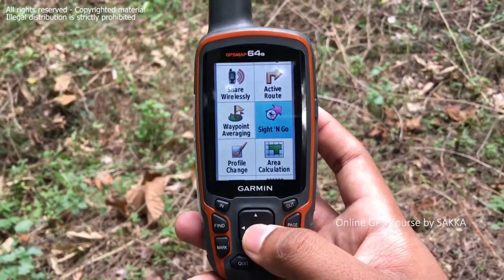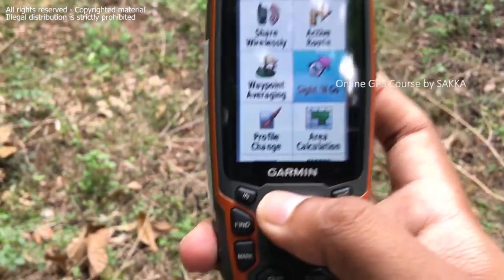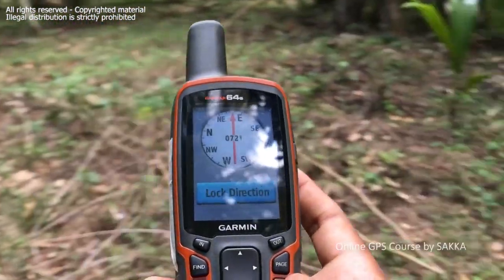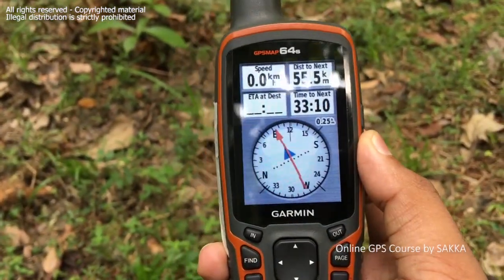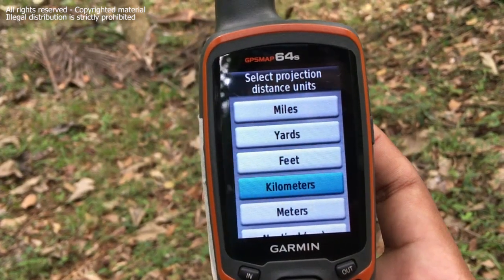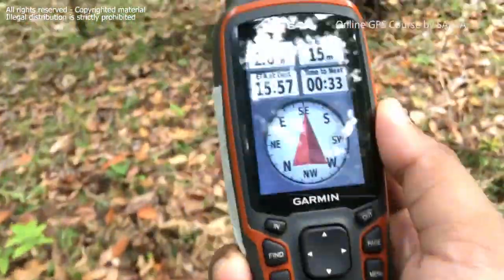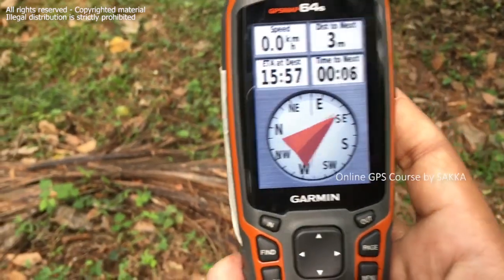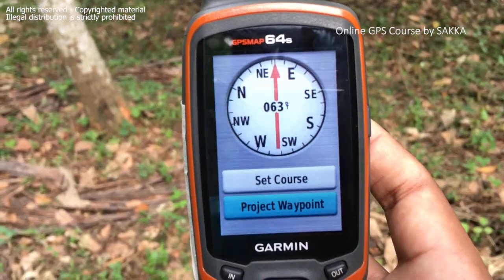Garmin GPS receiver tutorial in Sinhala | 10 Sight n go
This video series contains instructions and e-training which is needed to operate Garmin 64s GPS receiver contains 12 videos.
This online course was originally presented with a cost, and now it is freely distributed.
Tags - Garmin GPS 64s waypoint navigation area calculation settings